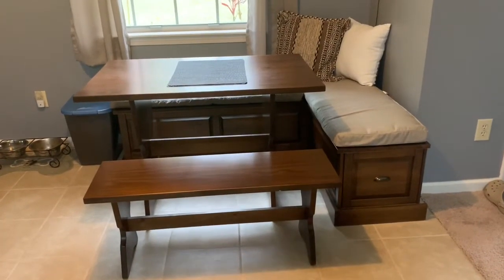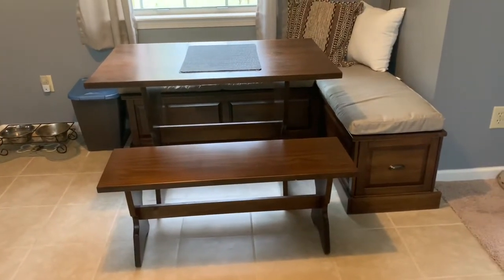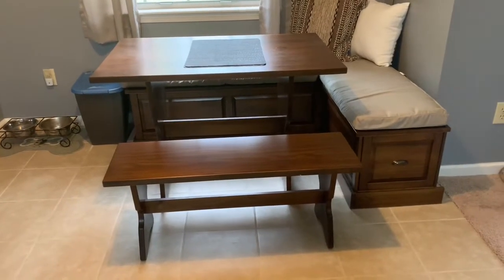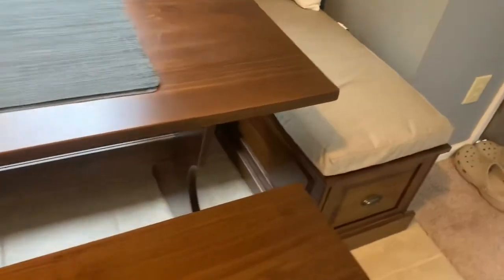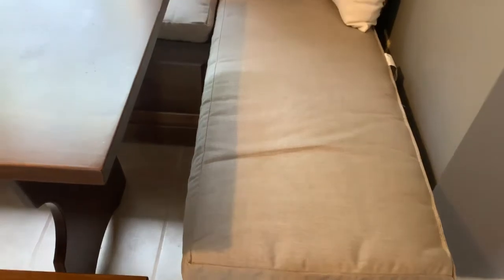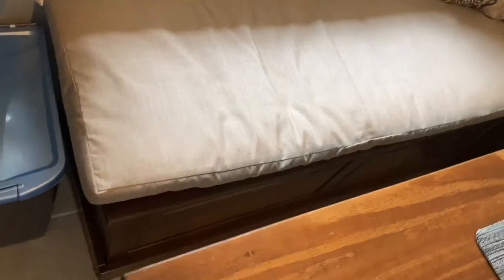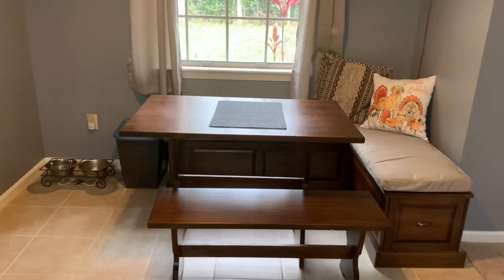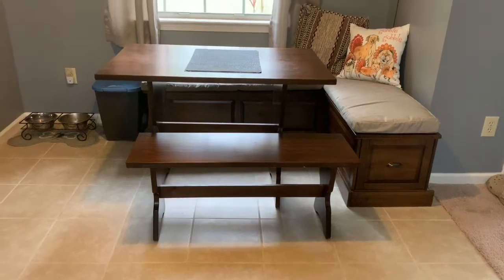Wayfair Furniture Review: 4 Piece Dearborn Breakfast Nook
Dimensions:

Table

Leaf Length - End to End:
17.5''
Tabletop Thickness:
1''
Table Leg Height - Top to Bottom:
29.21''

Overall Table Weight:
30.5 lb.

Other Dimensions

Table;
42.25'' L x 26.5'' W x 29.5'' H
Bench:
16.7'' H x 40'' L x 13'' D
Pull out drawer: 16.75" D:
Corner unit: Left: 46” W x 16.8” H x 17.5” D – Right: 45.9” W x 16.8” H x 17.5” D
Total Corner 63.4” W (from left to corner) x 45.9” D (from right to corner) x 16.8” H